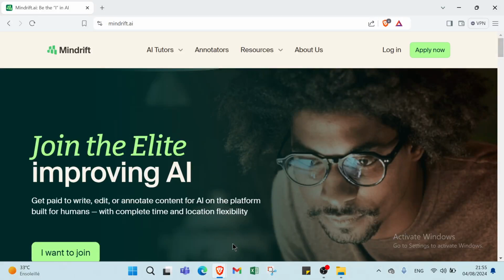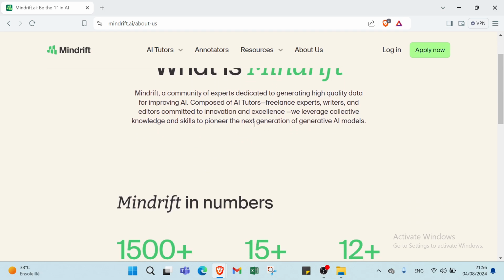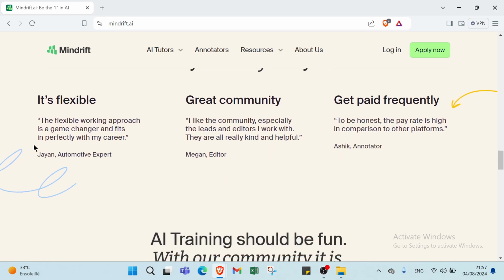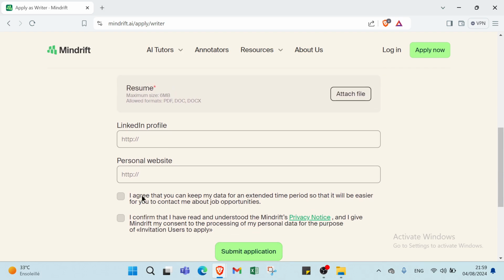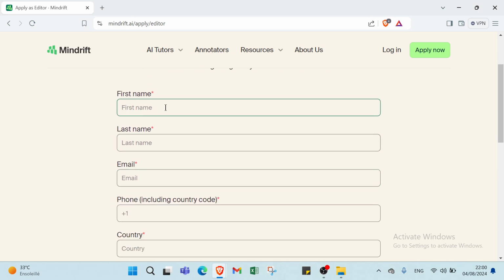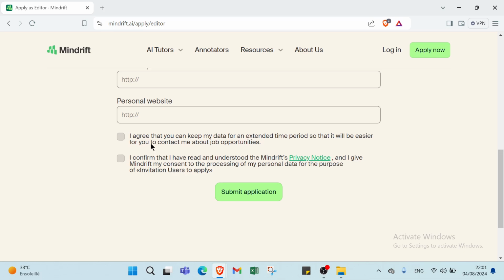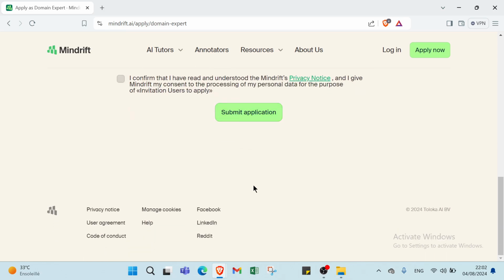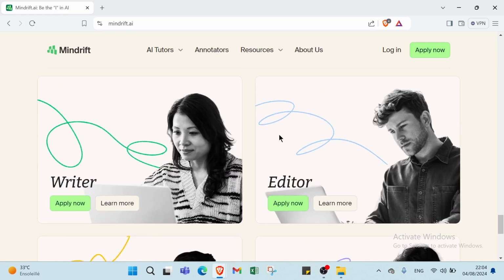How to Earn on Mindrift: Quick Guide to Expanding Your Wealth 2025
How to Earn on Mindrift: Quick Guide to Expanding Your Wealth 2024

in this video we discuss :